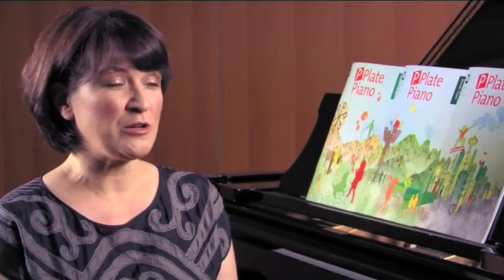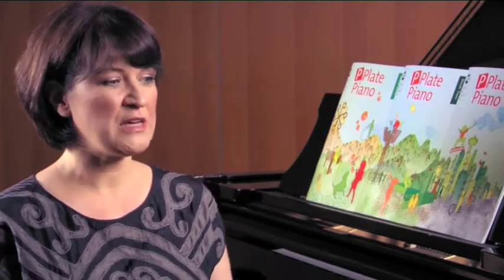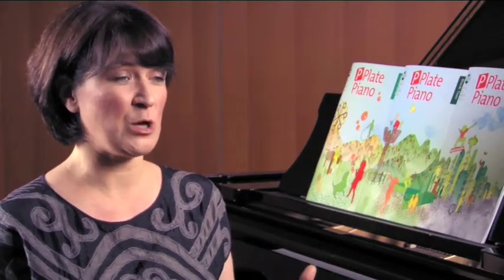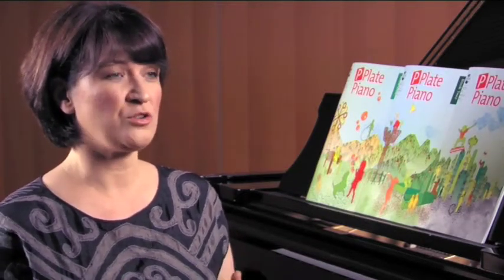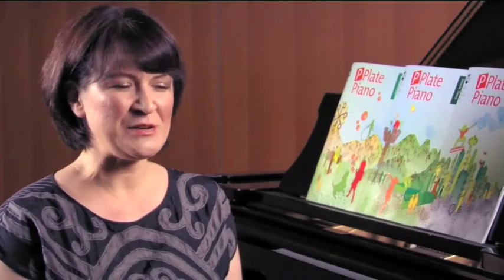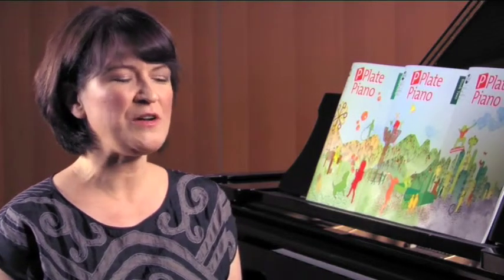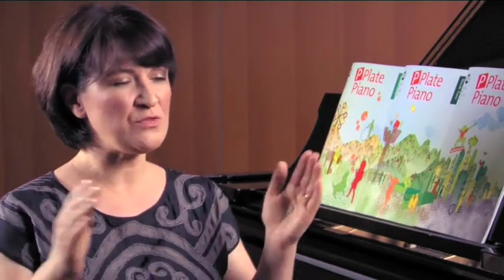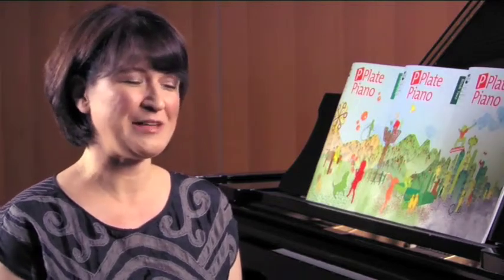Assessment for P Plate Piano